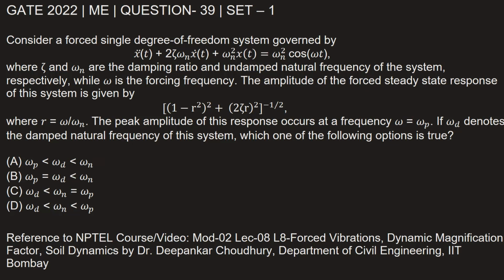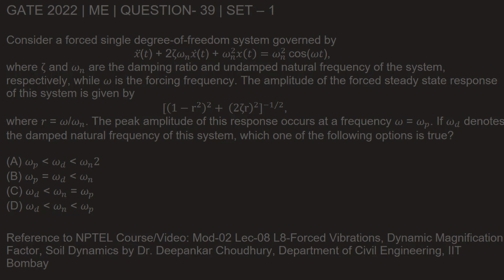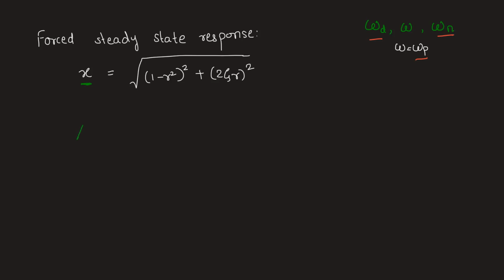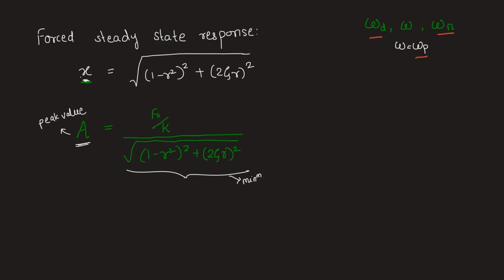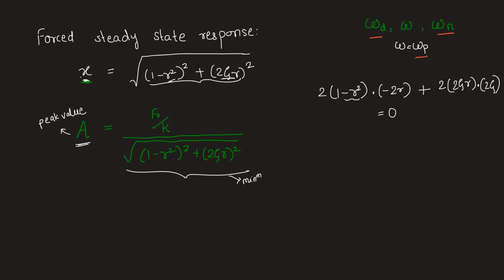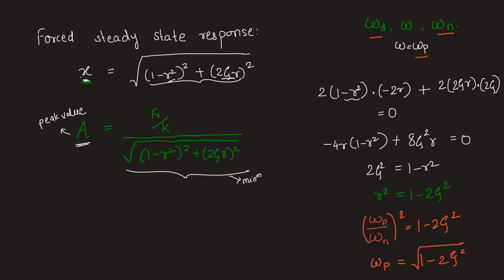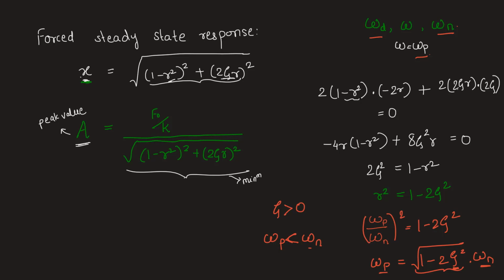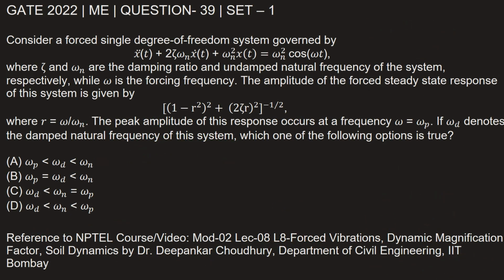Q39 ME 2022 S1